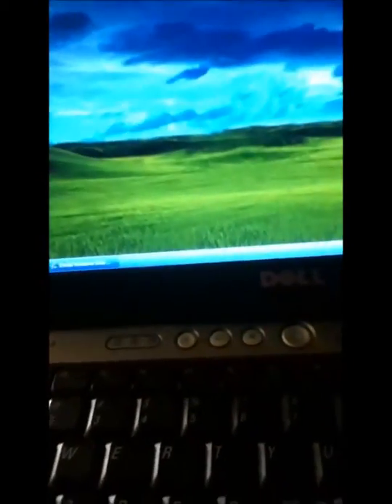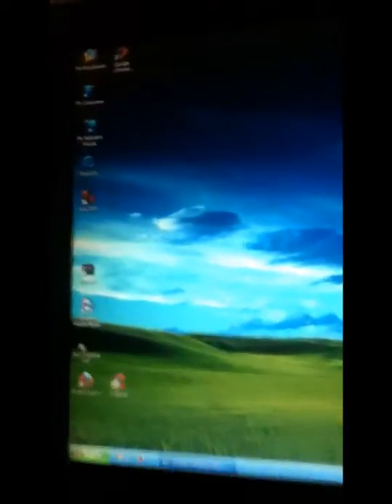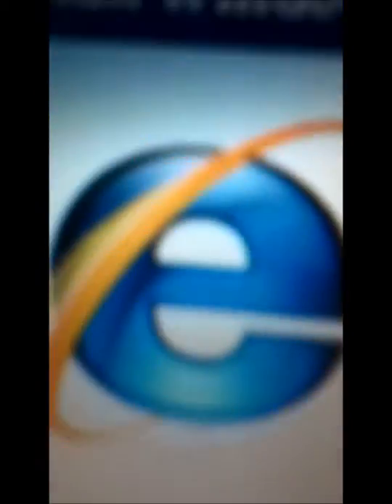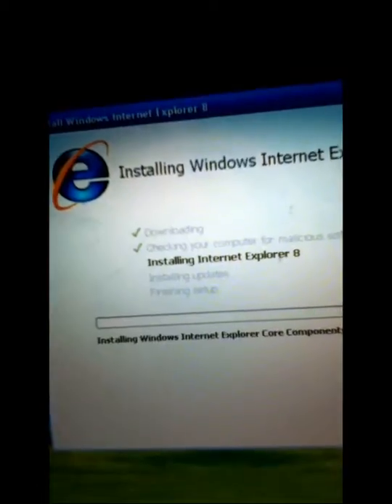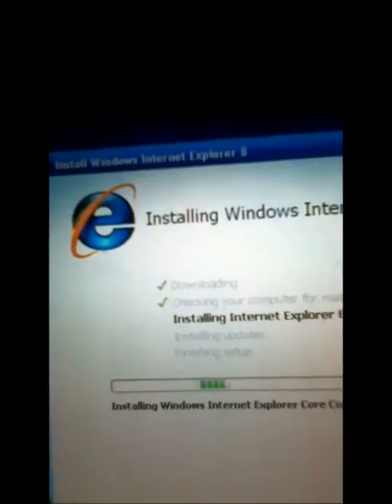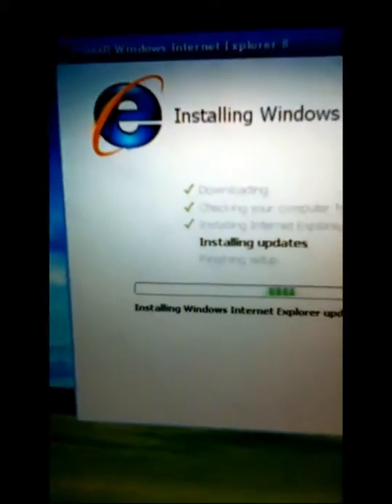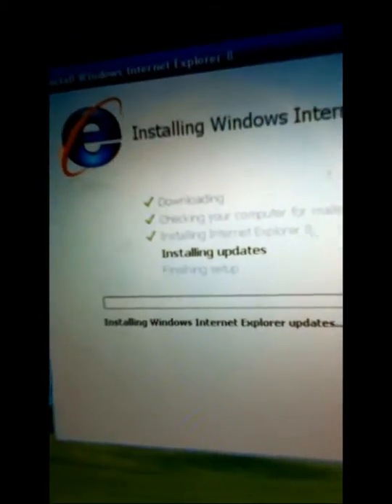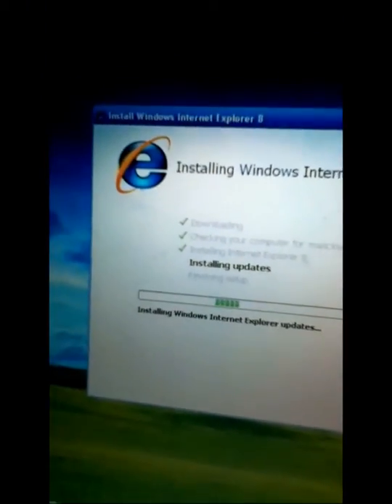No More Internet Explorer 6!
I cannot bring back IE8 after I uninstalled Styler XP.